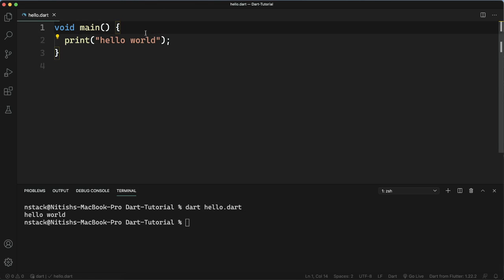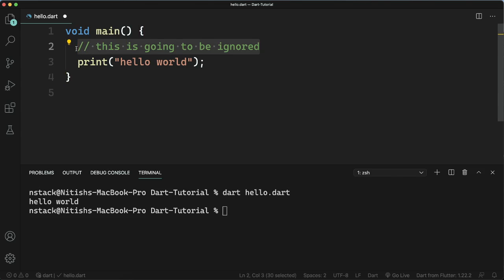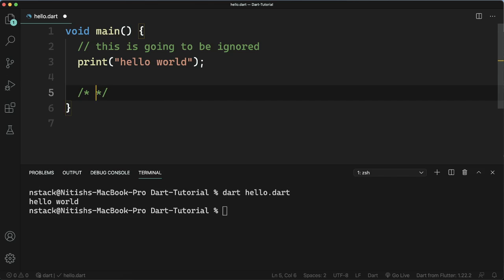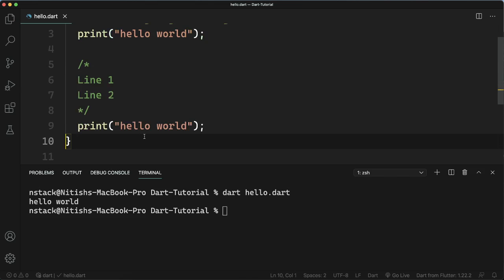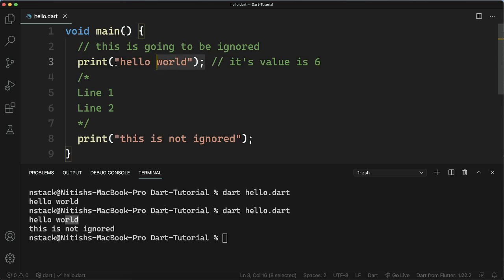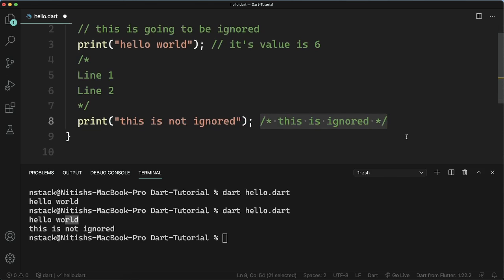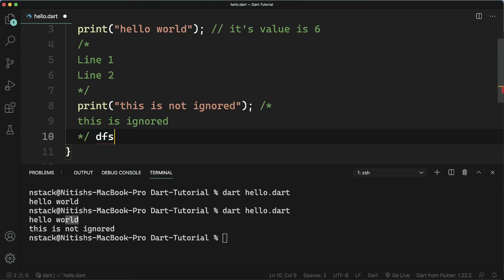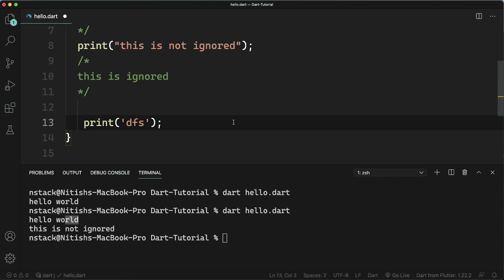04. Comments in Dart | Dart for Beginner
This video talks about the comment in Dart